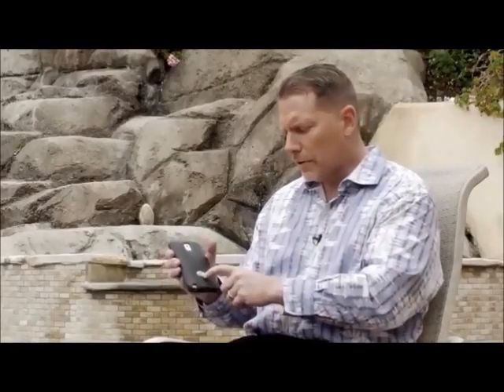MRET Shield (GIA Cell Guard) - "The Truth About Cancer" - Cell Phone Radiation Protection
- MRET Shield or GIA Cell Guard As Seen in The Truth About Cancer. The popular documentary series The Truth About Cancer recently featured Dr. Igor Smirnov and his invention, the MRET Nylon (aka GIA Cell Guard). MRET (Molecular Resonance Effect Technology) is a patented technology that superimposes a low-frequency noise field on the microwave signals emitted by cell phones and prevents harm to the human cells.

The cell phone radiation signals have a strong amplitude and are periodic and constant in nature. The cells recognize these frequencies as foreign, and continuous exposure leads to the cell membranes shutting down. The MRET noise field superimposes an optimal random field that resembles the natural resonant frequencies of the body's living cells. This enables the signals to no longer be considered as foreign or hostile and the cells do not shut down. This occurs without disturbing the function of your cell phone.

The MRET Nylon or shield device is licensed to GIA Wellness for worldwide distribution and is being sold as the GIA Cell Guard.